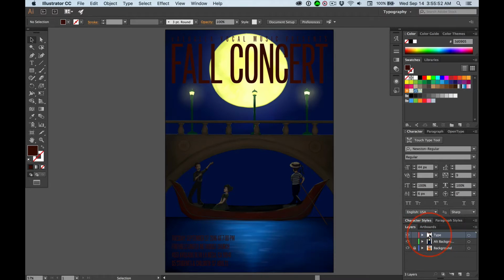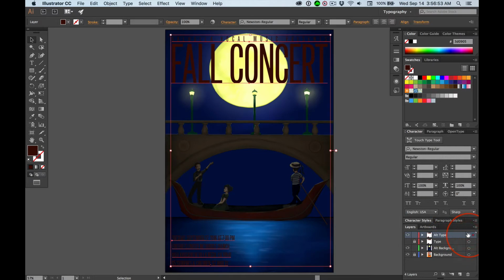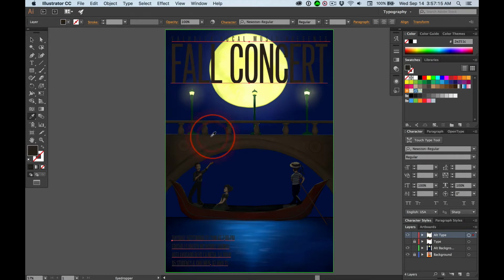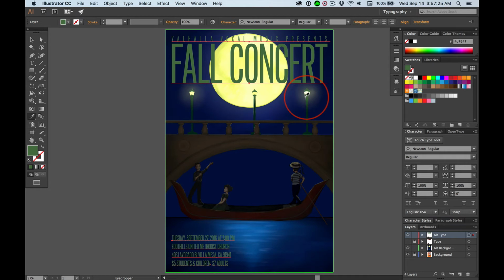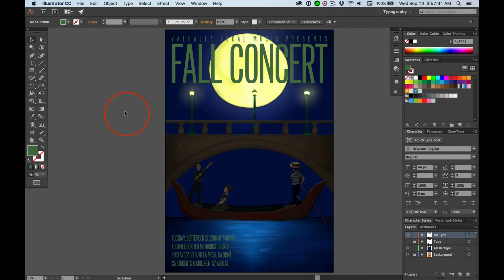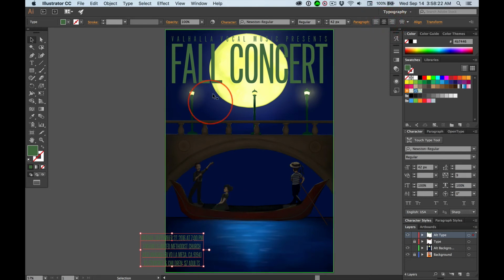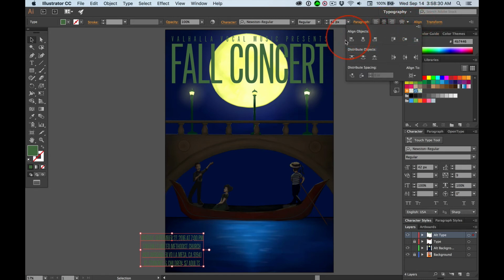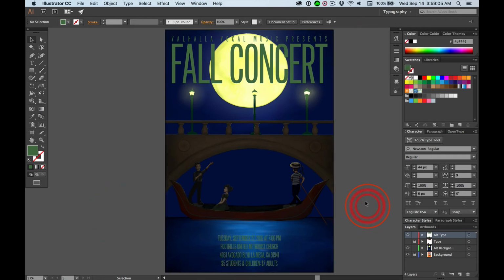Fall Concert Poster Part V